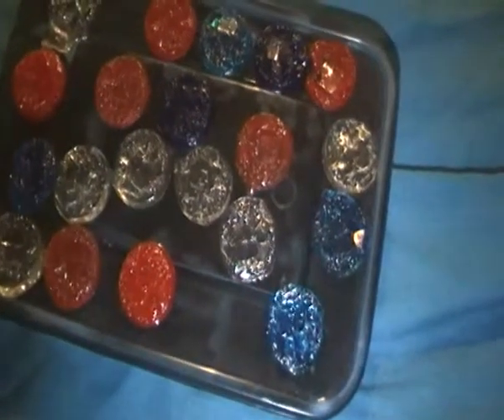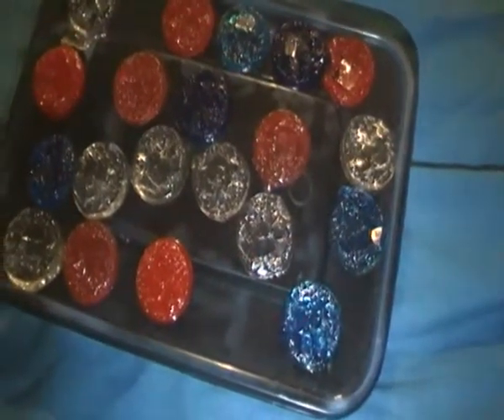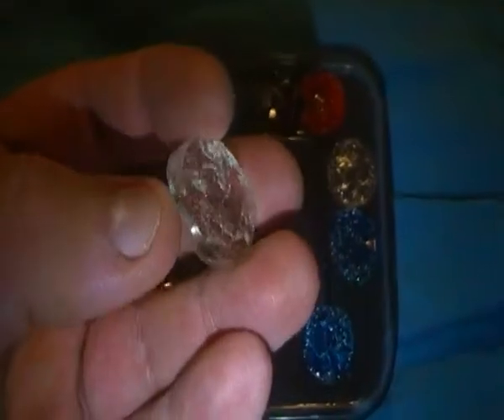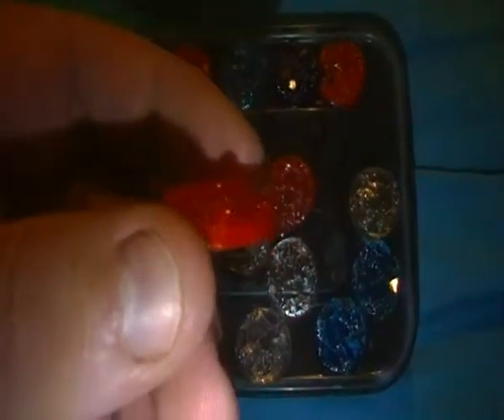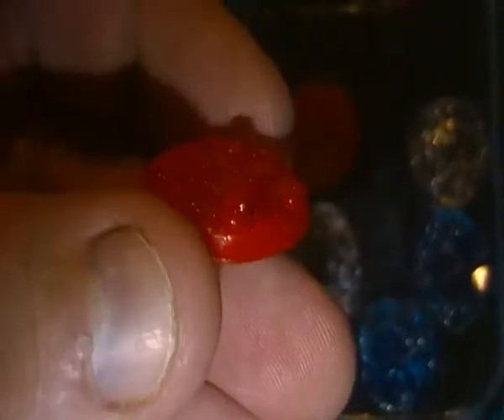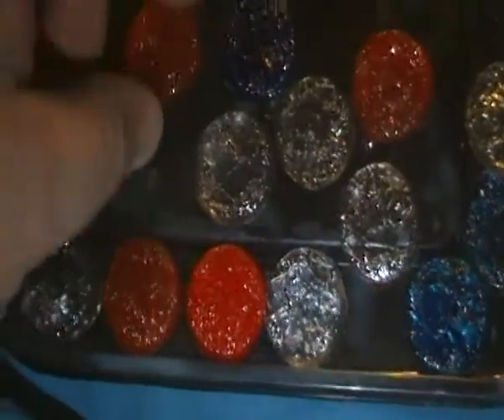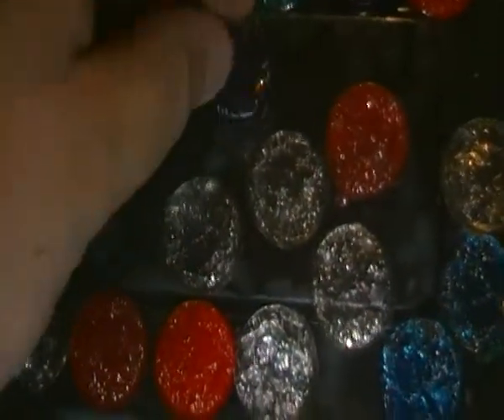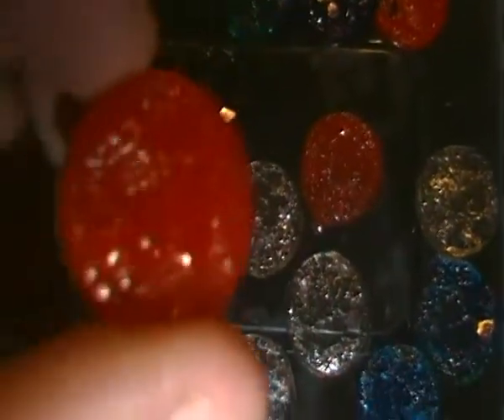july 26th vid for WarbossTae July Painting Challenge